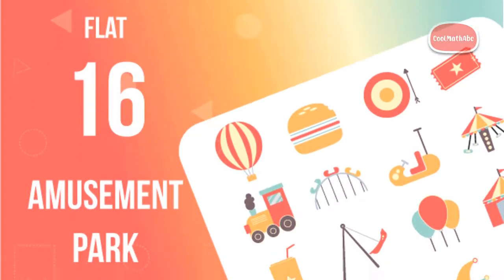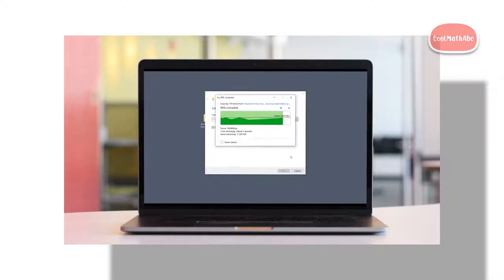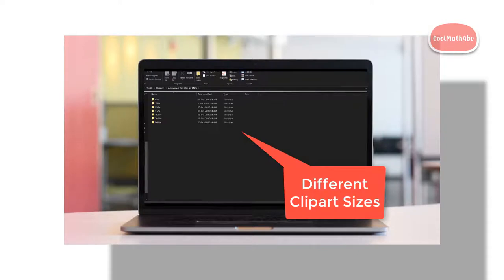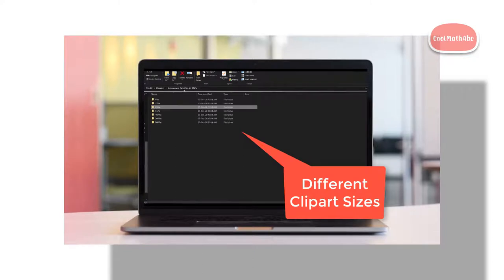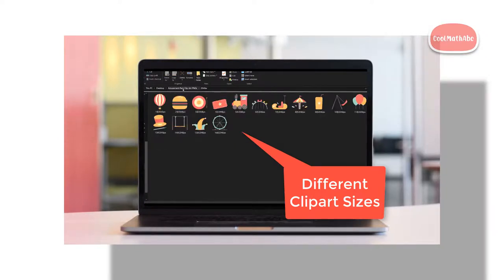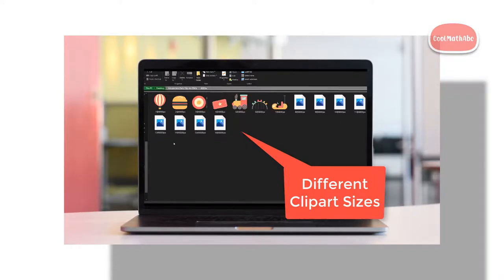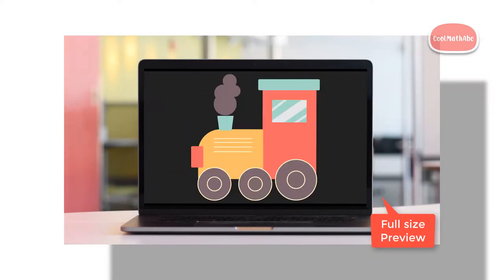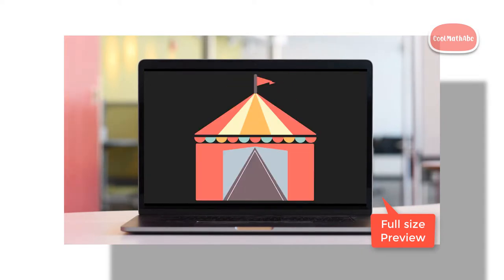Amusement Park 16 Flat Colorful PNG Clipart Icons.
We proudly present Amusement Park Icons PNG collections from our graphic studio. Draw to perfection and 100% made with love. You will not be disappointed if you are creating content on the park theme.

The collection consist of 16 colorful icons.

- All icons are pixel perfect, design to details and ready to use.

- PNG (64px, 128px, 256px, 512px, 1024px, 2048px, 8000px)

- Each asset is stored in different folder as per the size.

- Suitable for both Mac and Windows users.

- Use it freely for all your personal and commercial products.

ZIP file includes.

- High Quality Transparent PNG files (In different sizes 64px, 128px, 256px, 512px, 1024px, 2048px, 8000px) in separated folders.

Grab this awesome clip arts Now from our shop!!!.